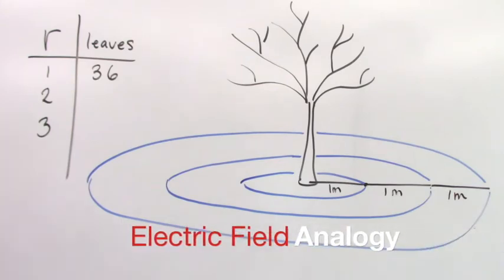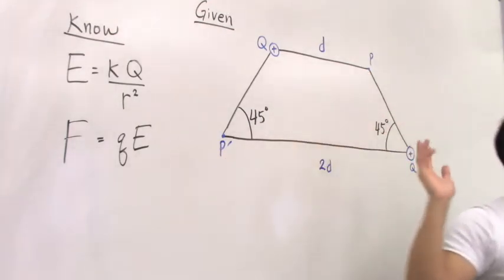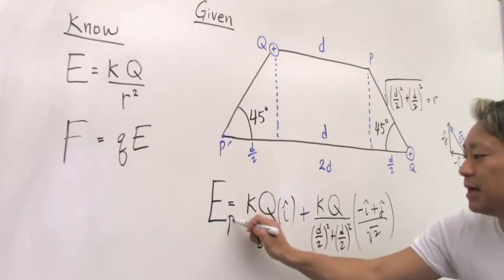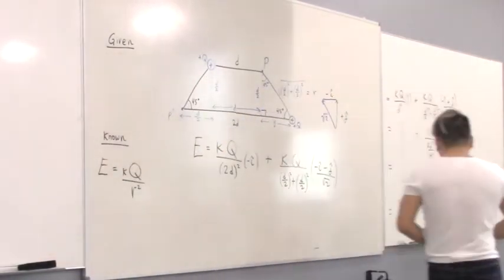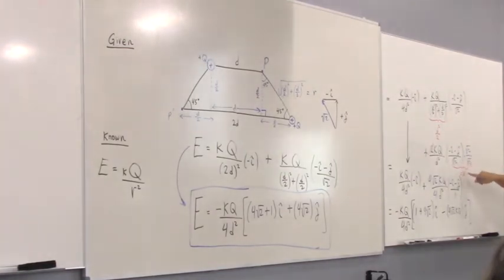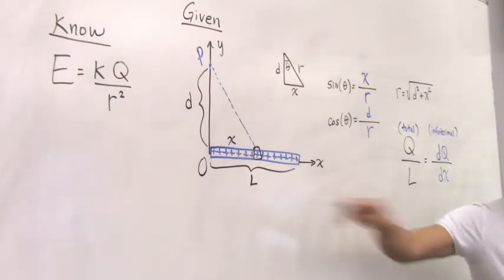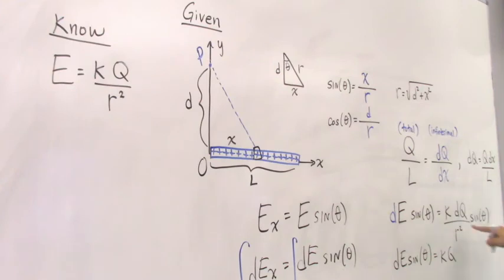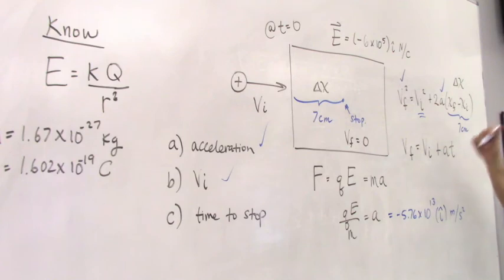PEP 112 E&M WK 2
This is an undergraduate Introduction to Electricity and Magnetism class taught by me at Stevens Institute of Technology.

The video title says "Week 2, WK2, but its actually the first class where we actually calculate things."

This week, we talk about how to use the Electric field equation in different situations.

1) Two point charges.

2) Charges uniformly distributed on a rod.

3) Kinematics involving a charge and an Electric Field.

In the end of the video, it briefly shows how to find the relationship between arc length, charge density, and infinitesimal charge on an arc.